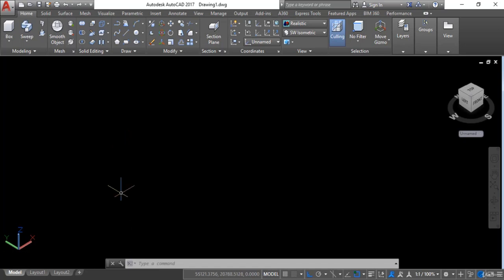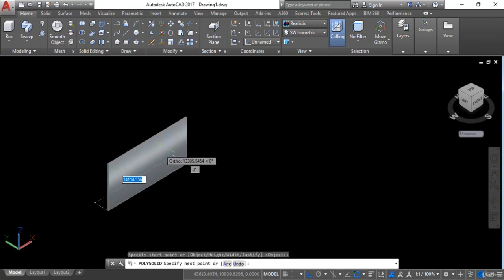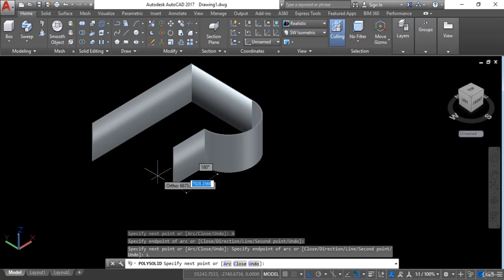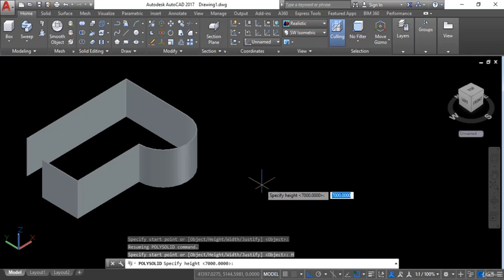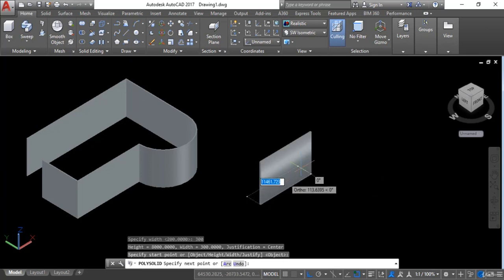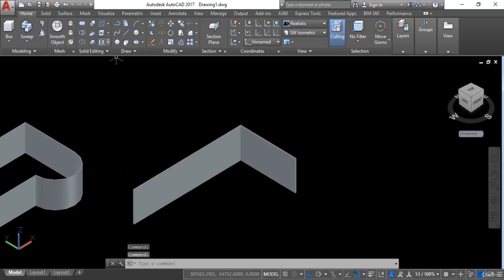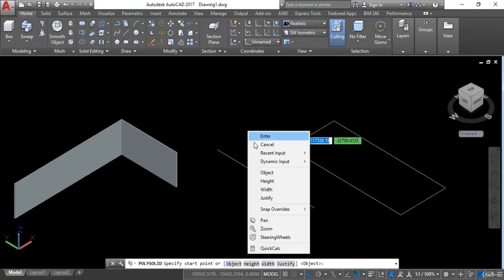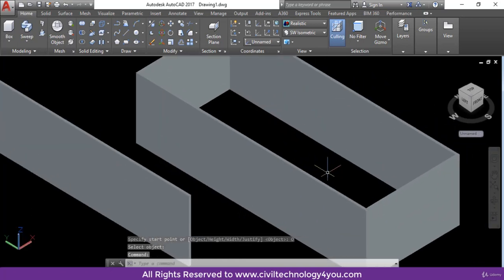AUTODESK AUTOCAD CIVIL ENGINEERING SOFTWARE 104. Poly solid Command